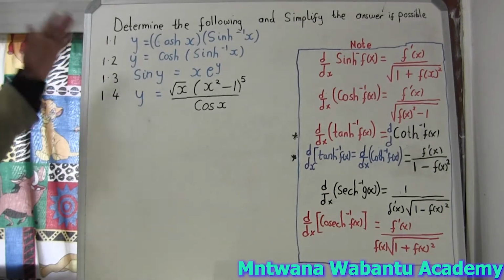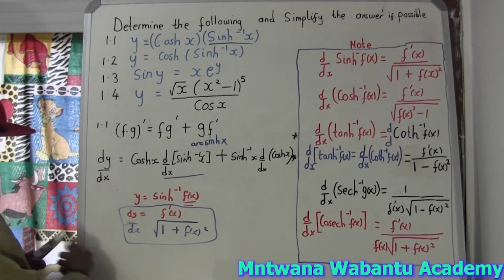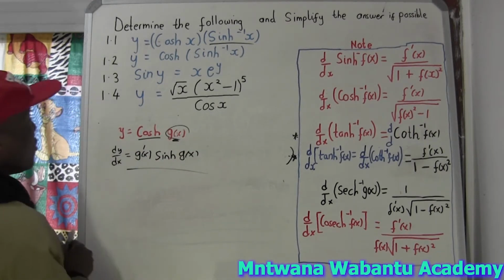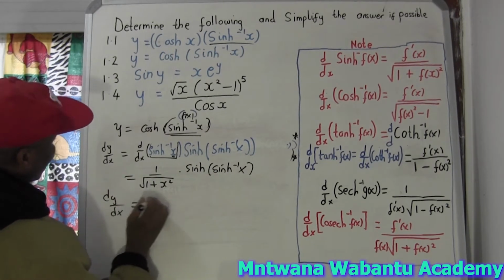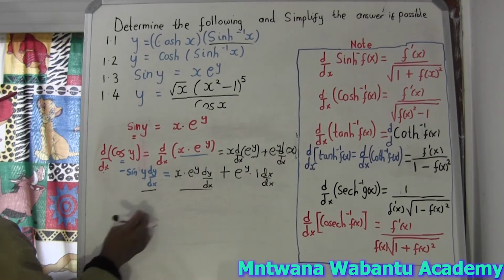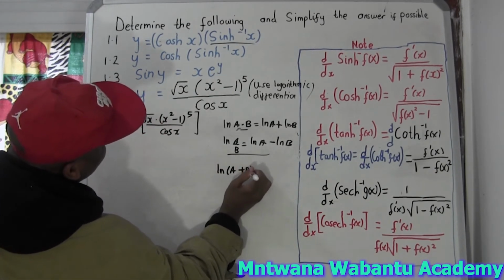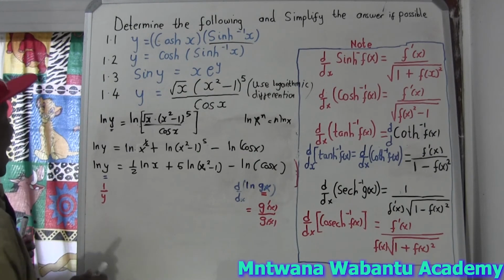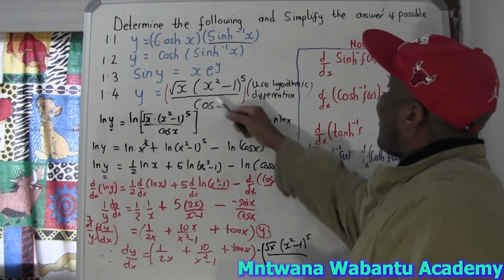CALCULUS Differentiate/Derivate Trigonometric&Hyperbolic inverse ,Logarithmic Function,Hyperbolic,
Differentiate/Derivate Functions, Hyperbolic, Exponential, Ln,LogaIrthms,